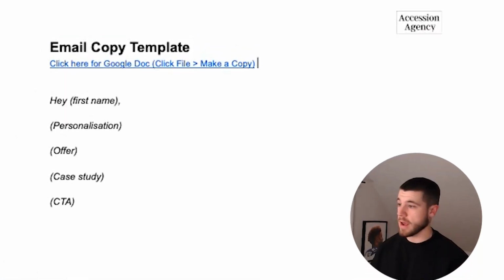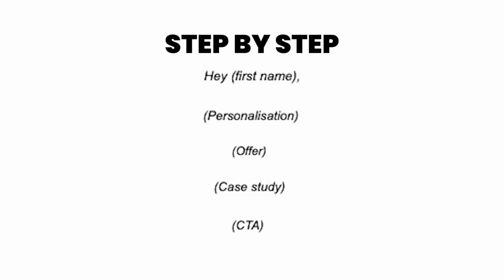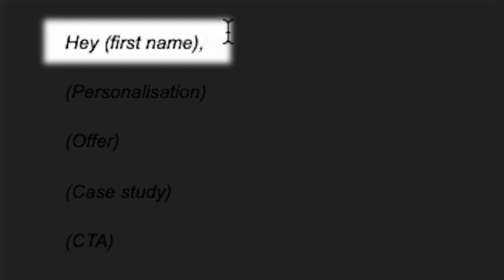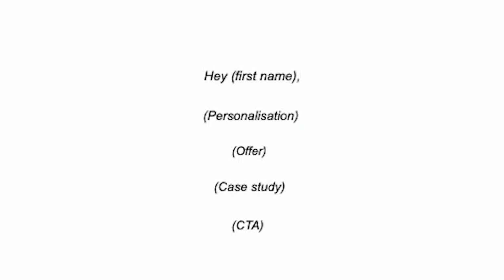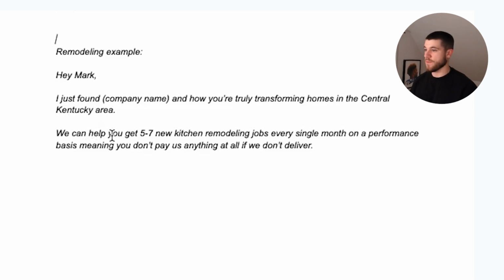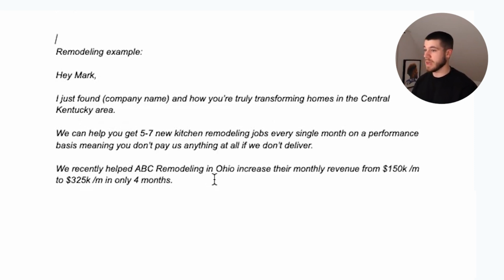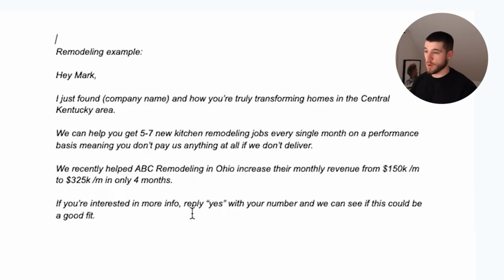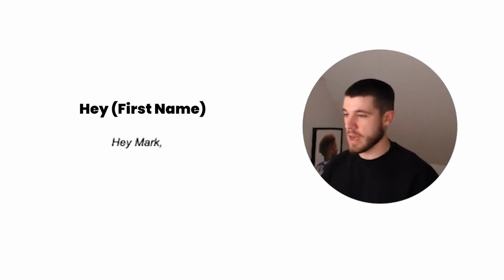This Email Script Book me 10 Meetings/Day in 2024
How we’re helping marketing agencies book 30-50+ sales appointments /m on a performance-based DFY basis:

In this video, we explore the world of live SMMA client outreach through cold emails, revealing secrets and providing tips for success in acquiring clients for your social media marketing agency. Join us for a step-by-step journey, discovering how to craft compelling emails, personalize outreach, and maximize response rates with effective follow-ups. Learn about attention-grabbing subject lines, smart engagement strategies, and the dos and don'ts of persistence. We'll also highlight the importance of utilizing email platforms and share real-life examples to inspire and guide both seasoned SMMA owners and newcomers. Don't miss this opportunity to revolutionize your SMMA's growth. Hit play now and master the art of live SMMA client outreach via cold email!